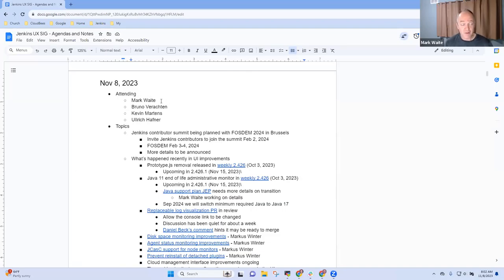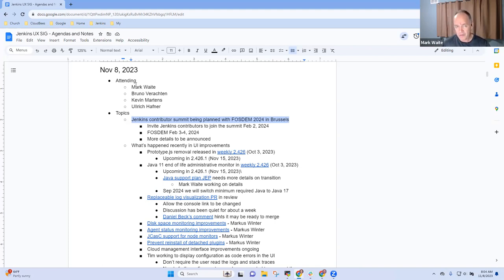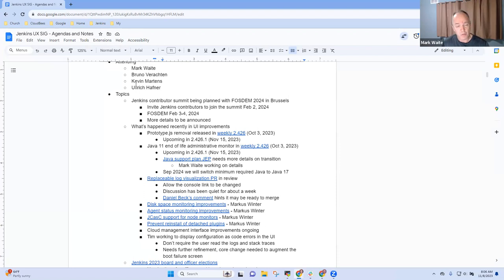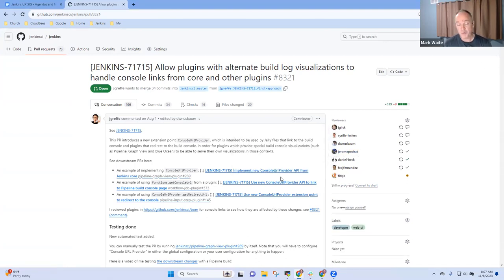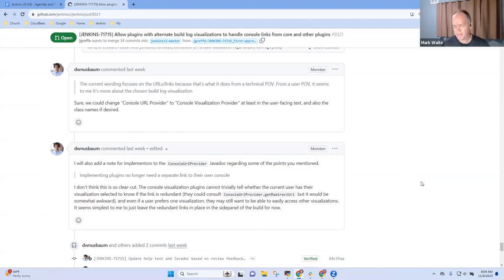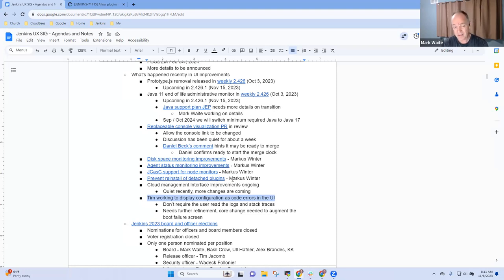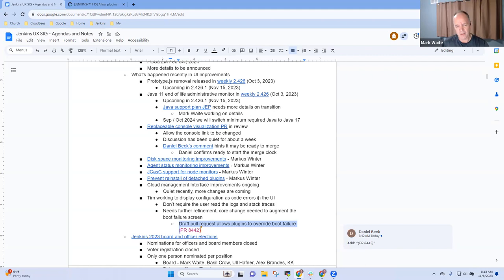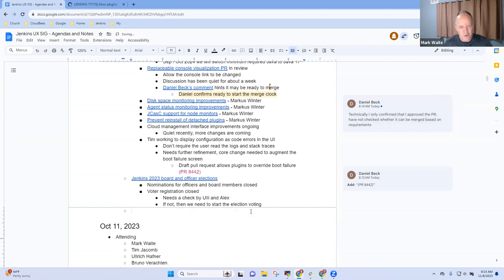Jenkins UX SIG Meeting 8 Nov 2023